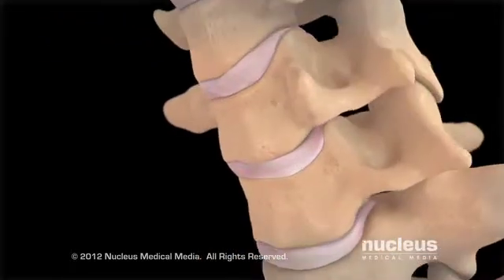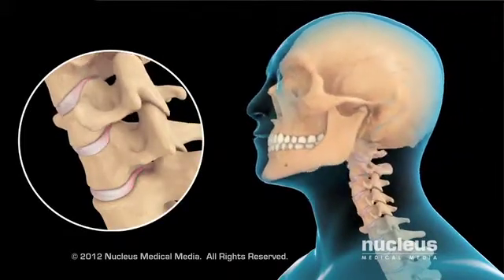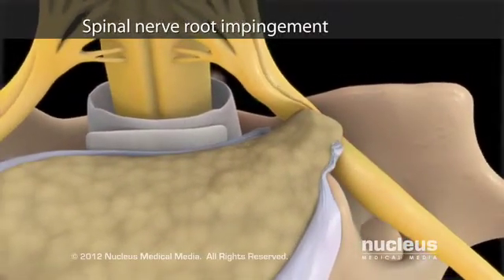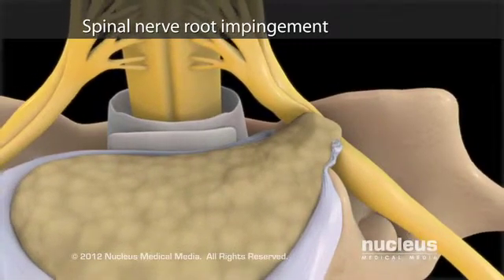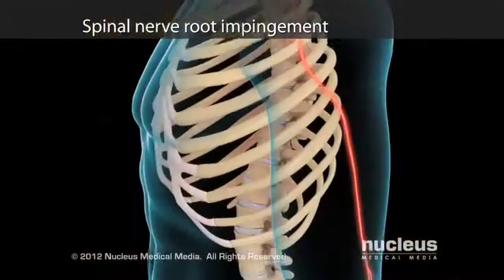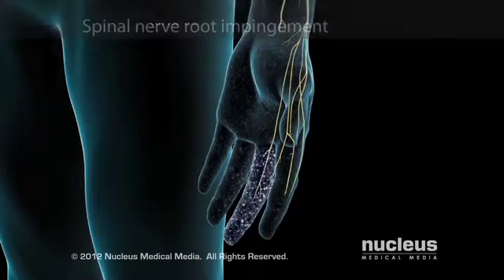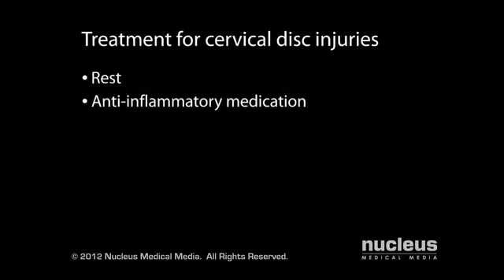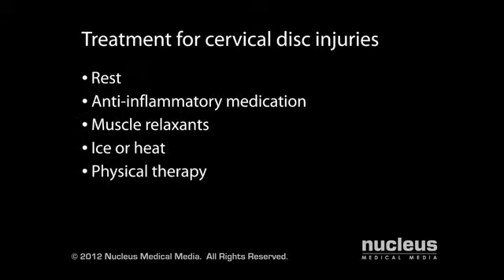Neck Pain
Description